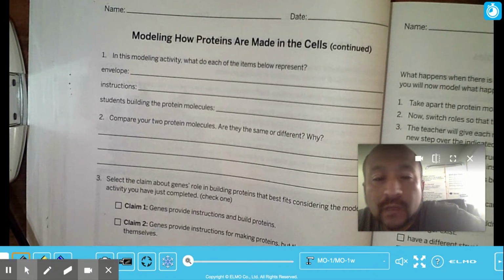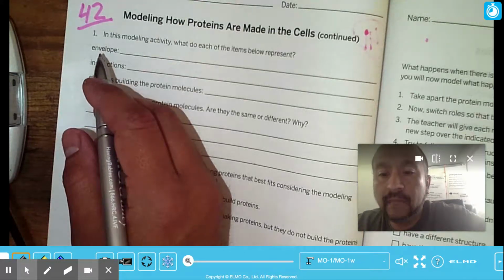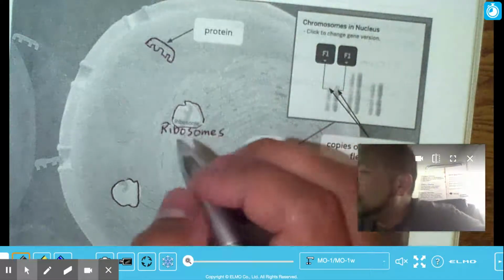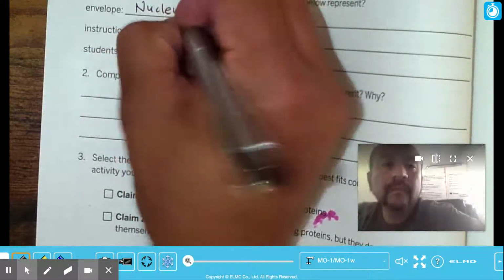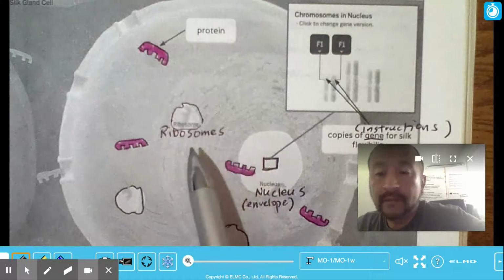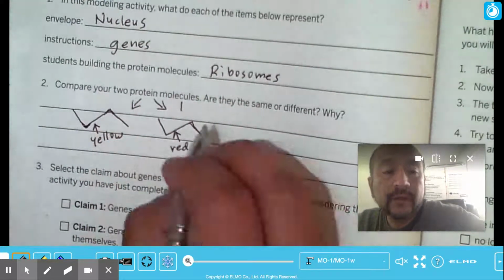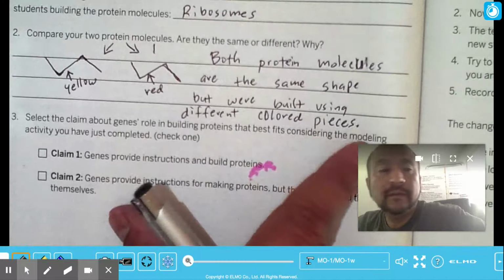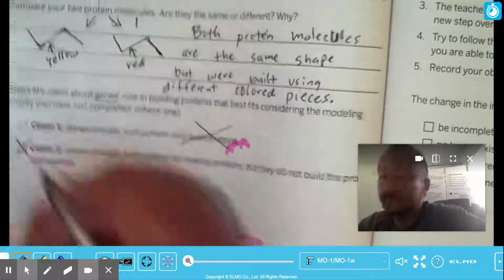Traits and Reproduction page 42 Lopez The Science Guy